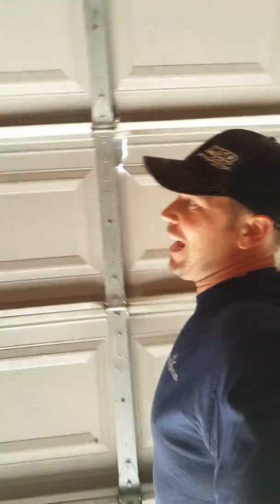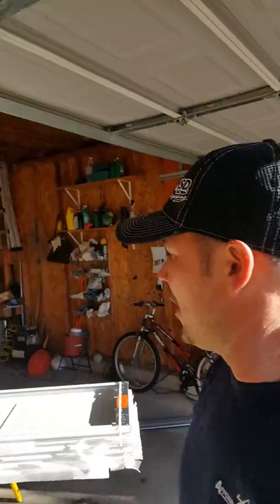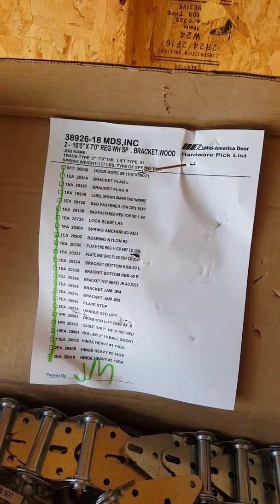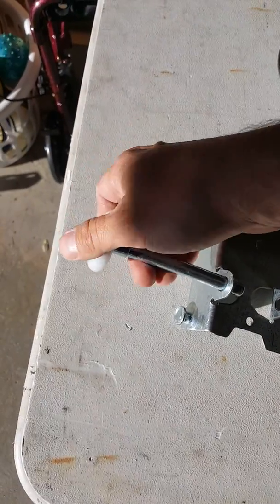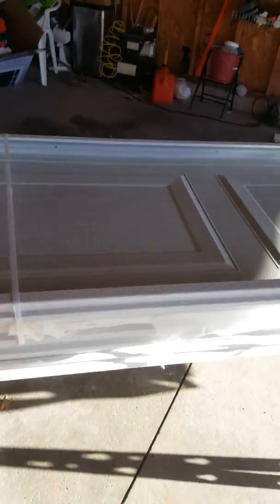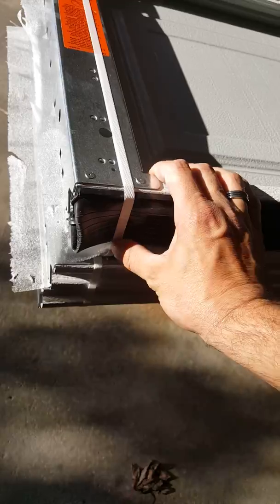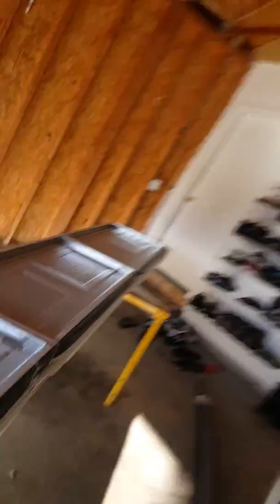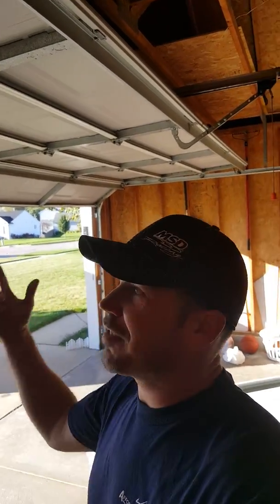Mid - America Garage Door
This is a non insulated garage door 16x7 not a bad door. I'm still not happy it has a plastic bottom retainer for the bottom seal.